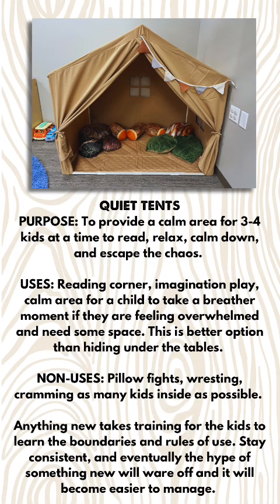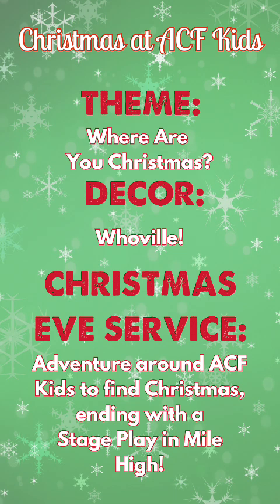ACF Kids Training Recap October 2024